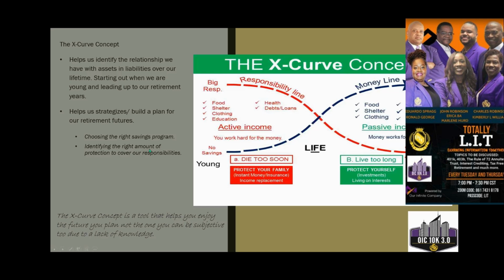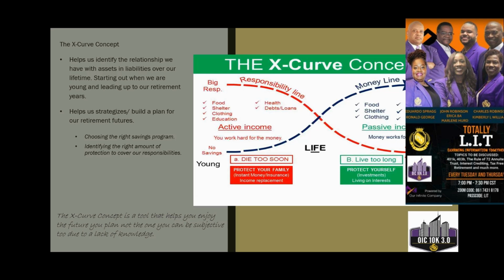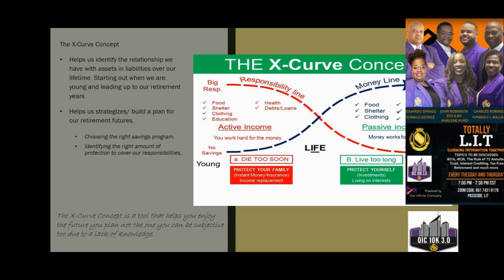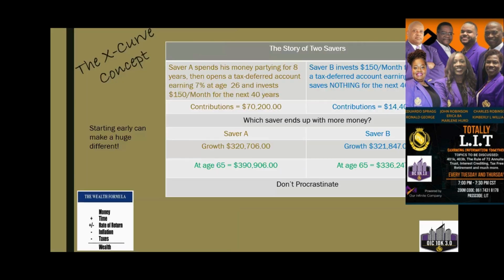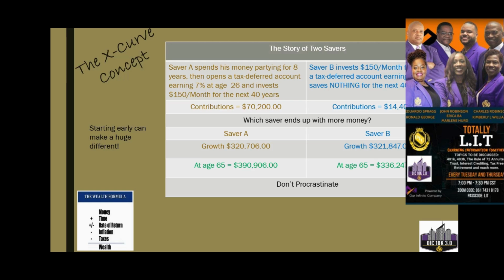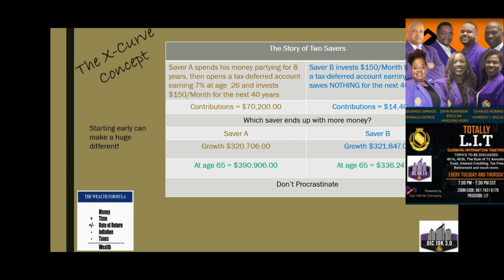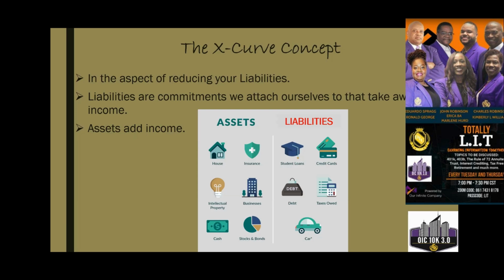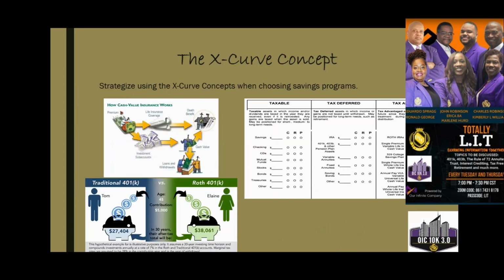The X Curve Concept, AKA, The Theory of Decreasing Responsibility